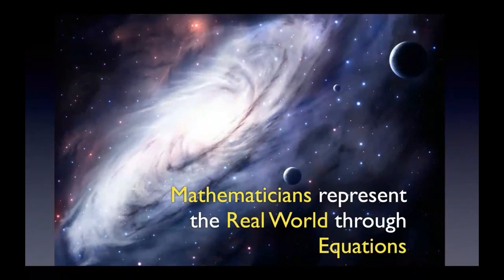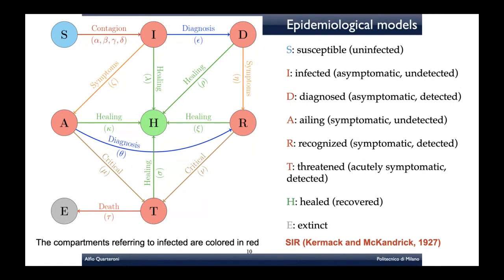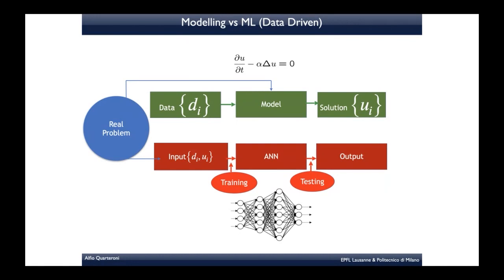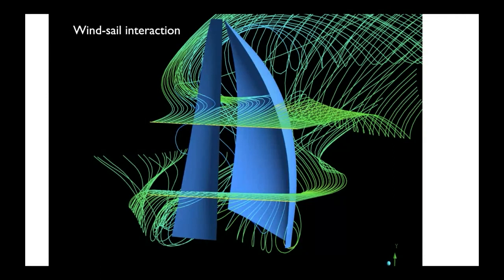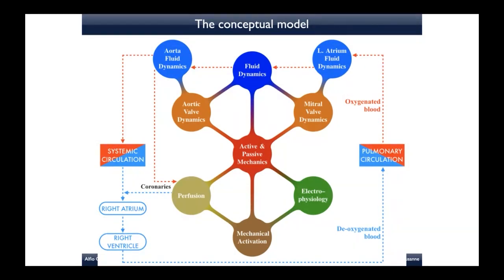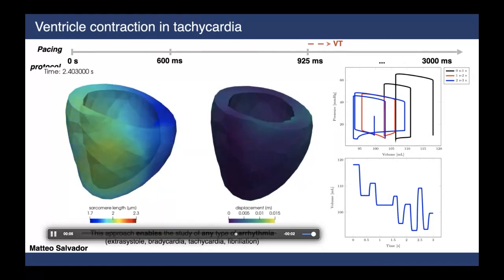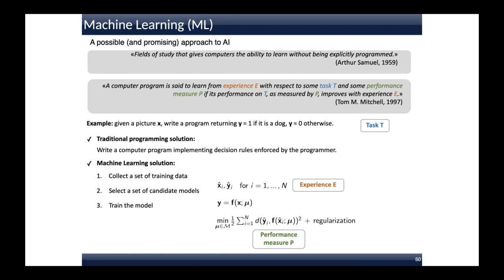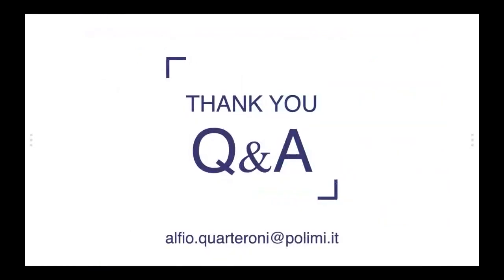BEMACS Lectures: mathematical modelling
The first 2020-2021 BEMACS (BSc in Economics, Management and Computer Science) lecture is by Alfio Quarteroni, Professor Emeritus at the EPFL (Swiss Federal Institute of Technology), Lausanne (Switzerland) and Professor of Numerical Analysis at the Politecnico di Milano (Italy).
He is the author of 25 books, editor of 9 books, author of about 400 papers, and editor in Chief of two book series. He is the recipient of numerous prizes from leading academic institutions all over the world and of two ERC advanced grants.
The presentation deals with the interplay between data science and computational science to efficiently solve real life large scale problems.
With an introduction by Prof Emanuele Borgonovo, director of BEMACS